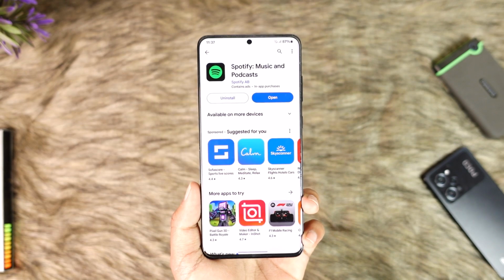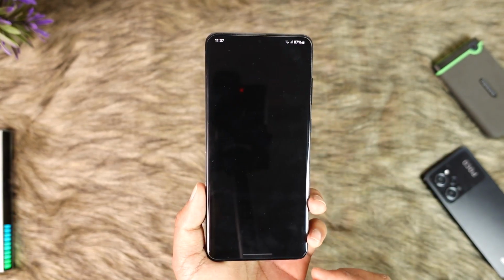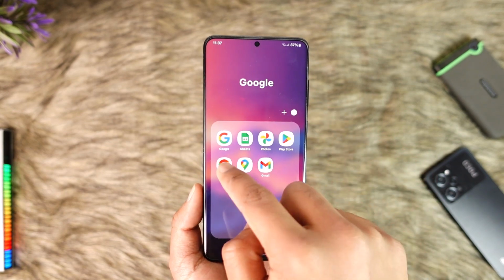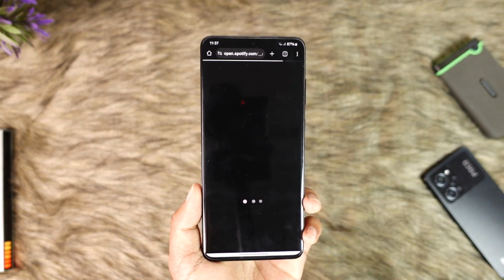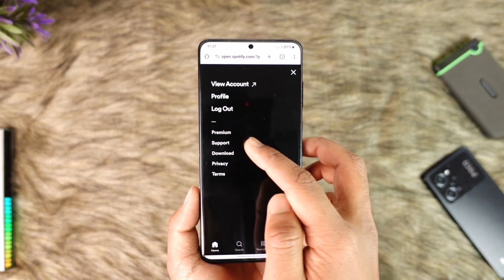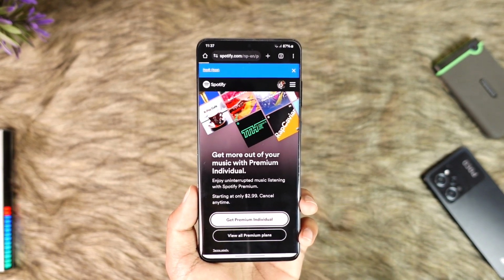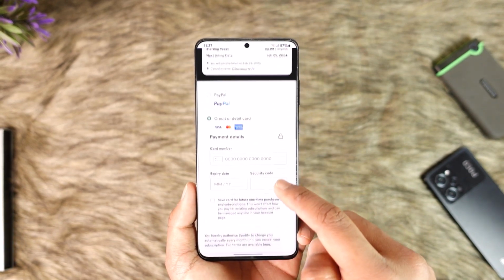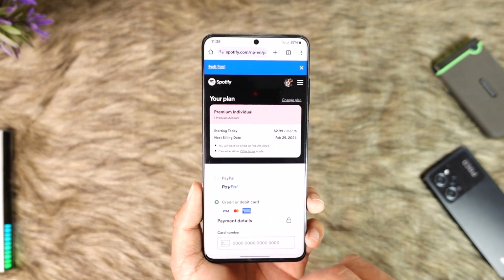How to Get Premium on Spotify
In this tutorial video, I will quickly guide you on how you can get premium on Spotify. So, make sure to watch this video till the end. We try to be responsive to as many questions as possible.

► Chapters:
0:00 Introduction
0:11 Get Premium on Spotify
1:05 Conclusion